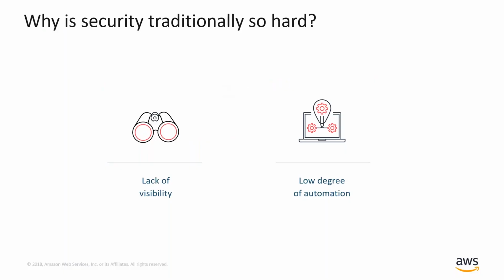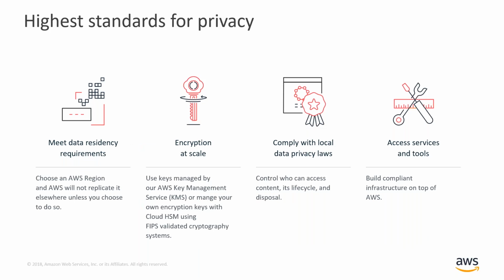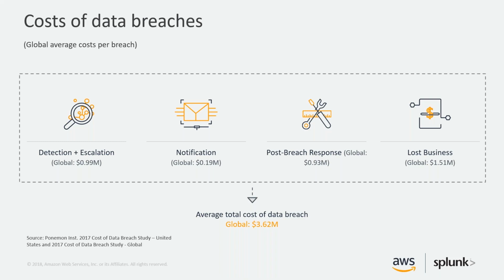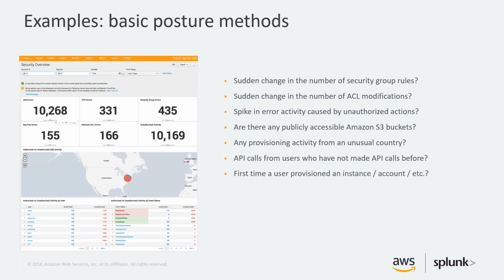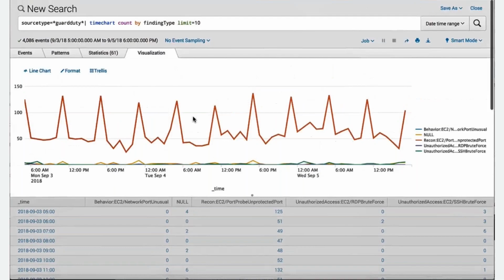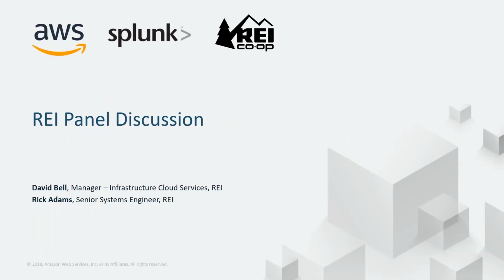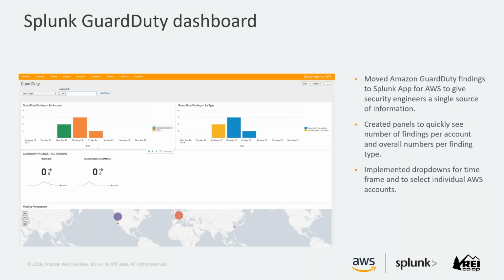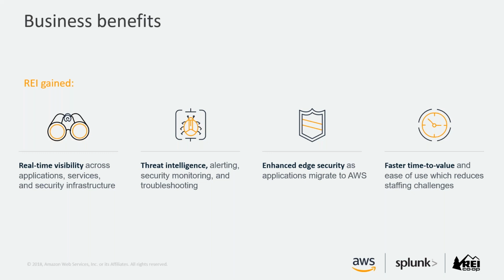How REI Uses Intelligent Threat Detection and Edge Protection on AWS with Splunk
As cybercriminals look for new ways to break through defenses, it’s vital that organizations have access to real-time operational intelligence across their applications, services, and security infrastructure. As Recreational Equipment, Inc. (REI) migrated applications to Amazon Web Services (AWS), it needed to expand security capacity for edge protection of its AWS VPCs. REI chose Splunk for security monitoring, historical analysis, and data visualization in real time, to help it investigate events and mitigate operational risks.